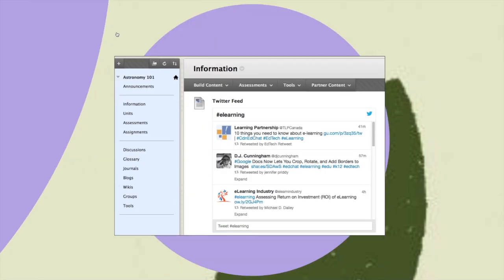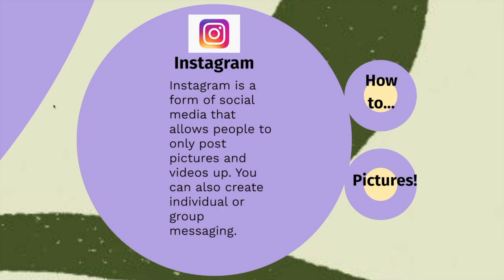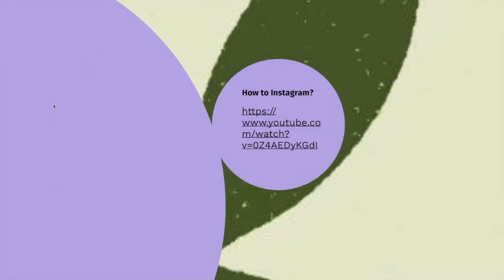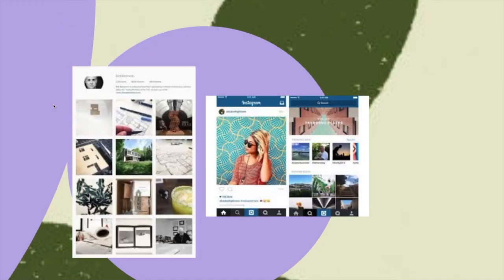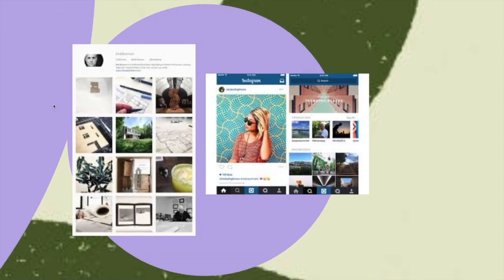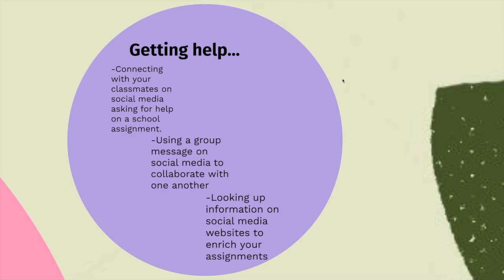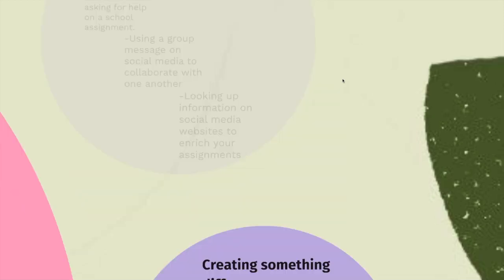Social media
This video is about yes please